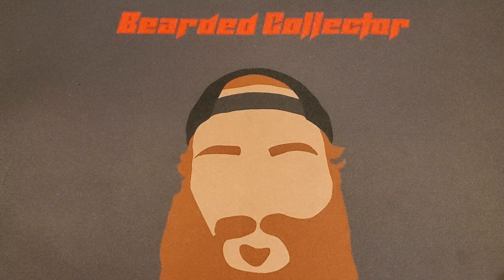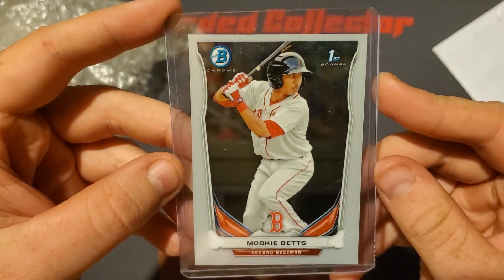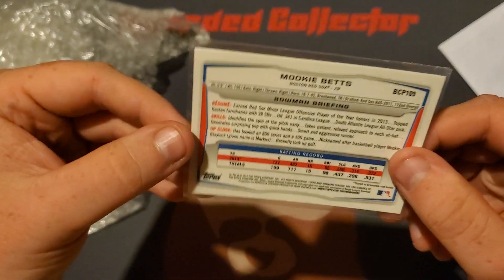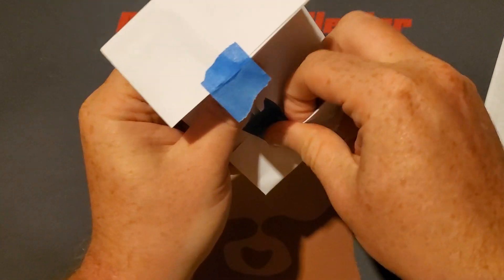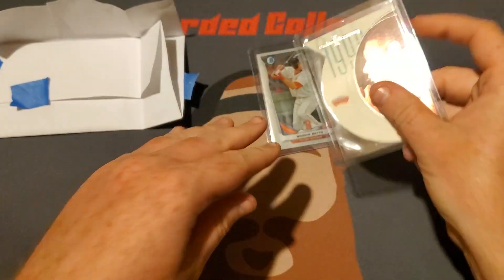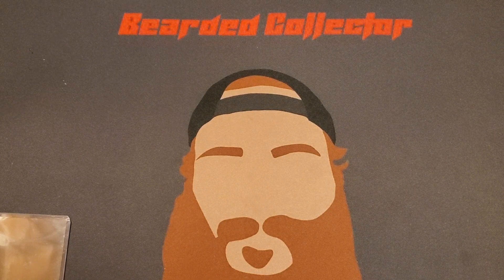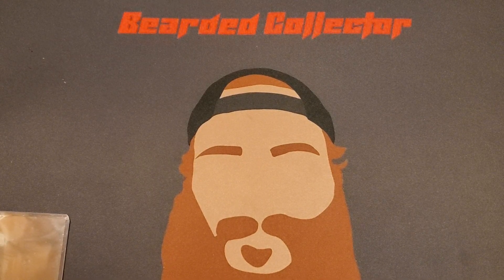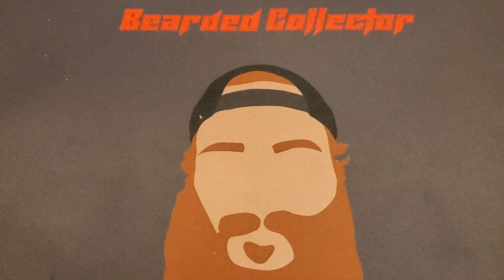Crazy Ebay,Twitter and Flea Market Finds!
A new series where I showcase cards i find from Facebook market,eBay,Twitter and flea markets that some I'll be adding to my PC and others I look to grade and sell!

Also who ever can come up with a great name for this series will get a shout out in the next video like this I post!!

Mat Designer